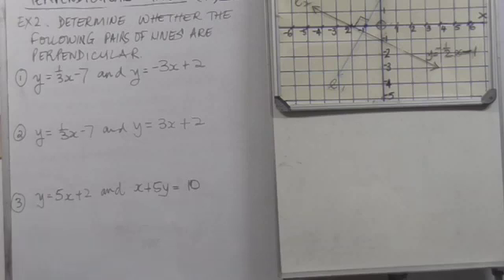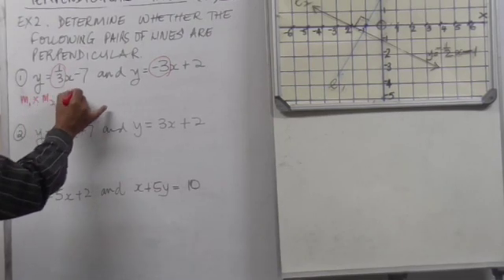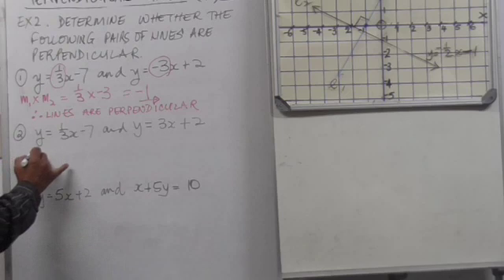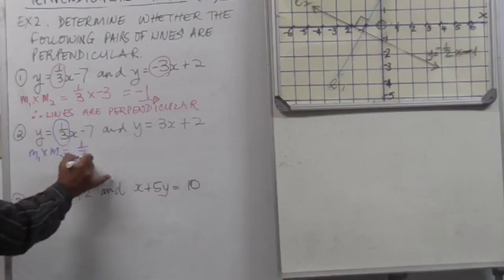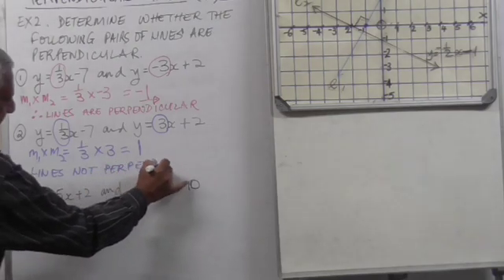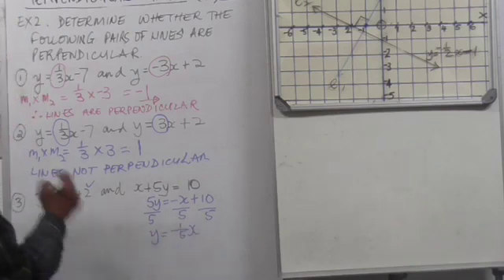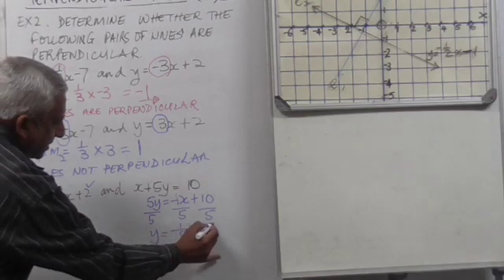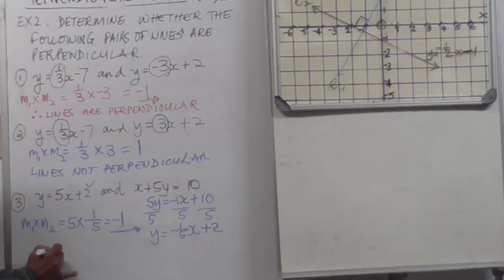straight lines parallel and perpendicular 8of14